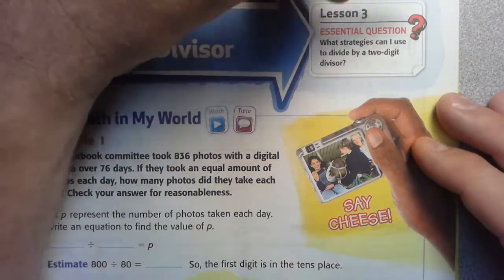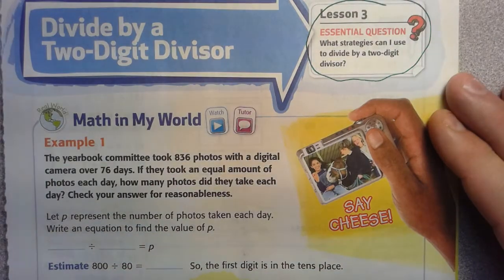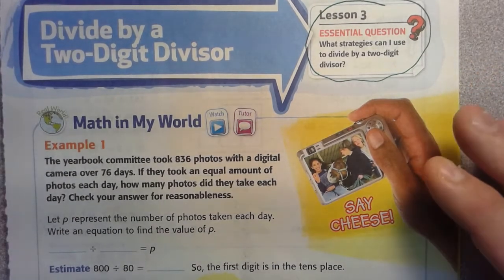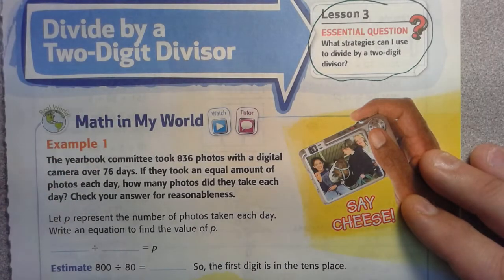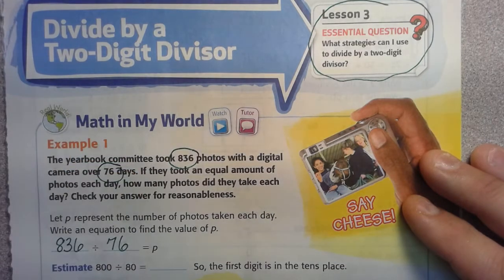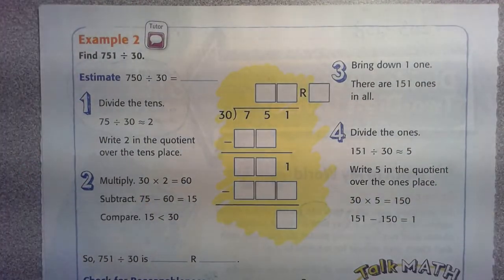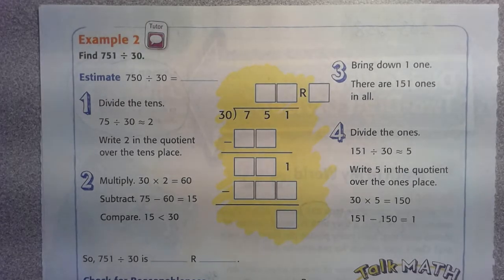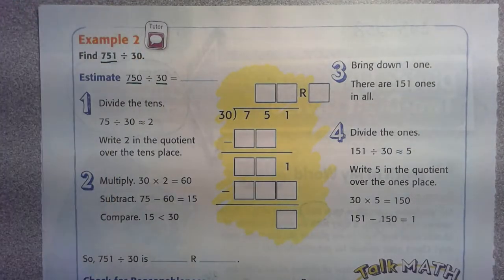Chapter 4 Lesson 3 "Divide by a Two-Digit Divisor" WORKBOOK pages